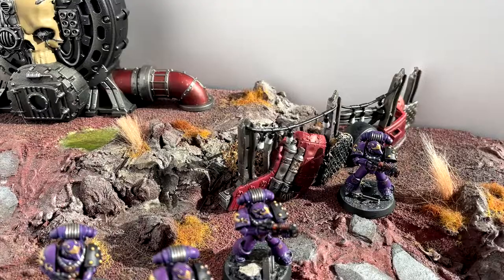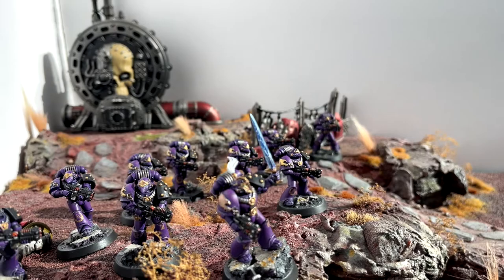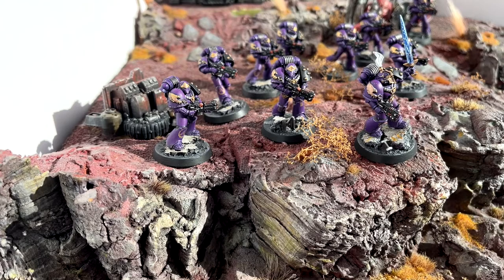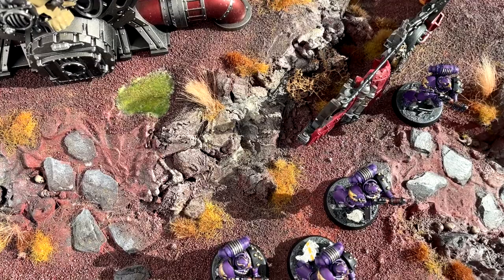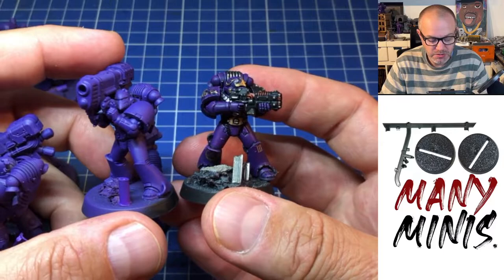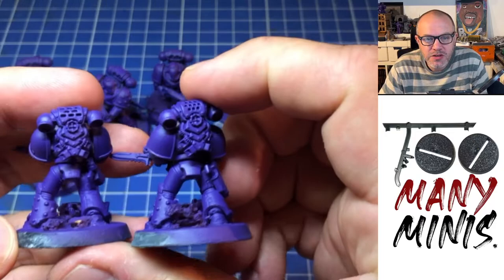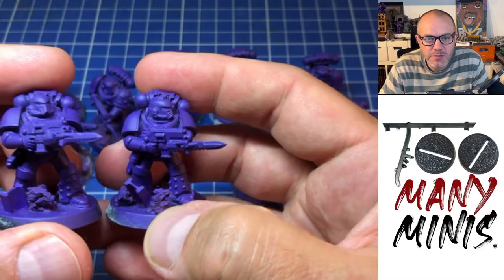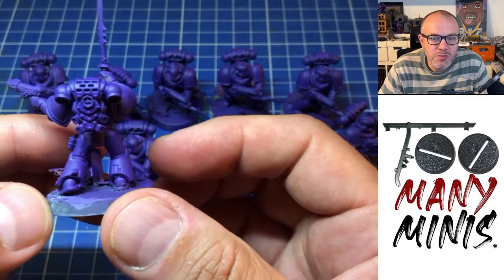Emperor's Children Tactical Support Squad - Horus Heresy 30k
Ossie shares his latest bit of painting, a Volkite Charger squad for the Horus Heresy using the recently released MkVI Emperor's Children helmet and pauldron upgrades.